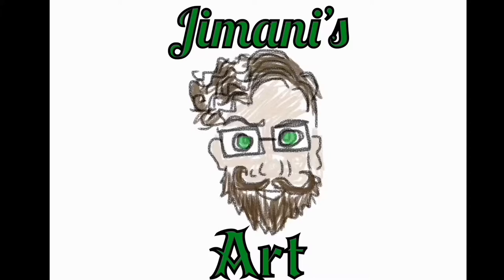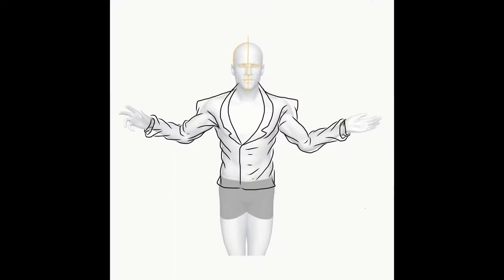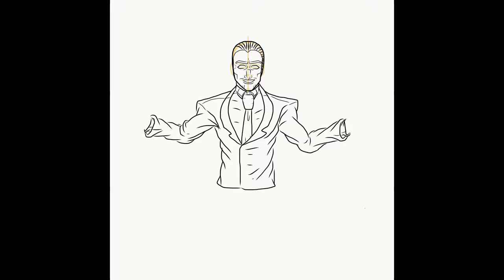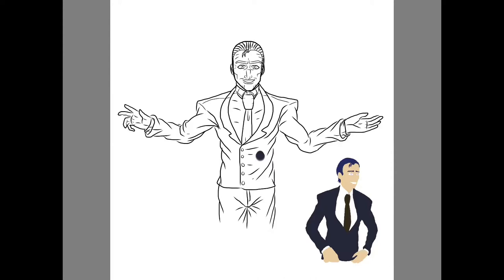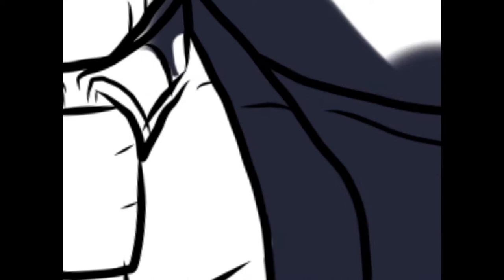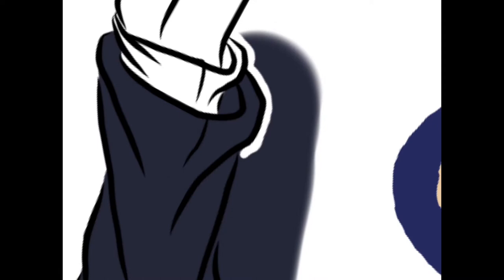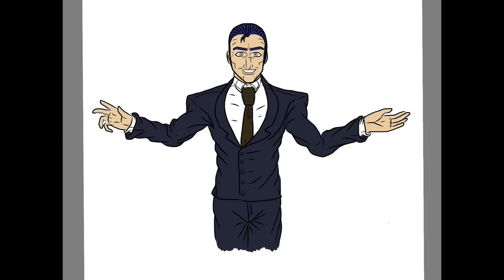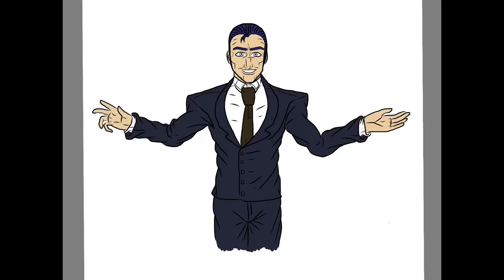Jimani's Art: Dr John Cross Jr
i was drawing my charactor Dr John Cross Jr and telling his backstory.